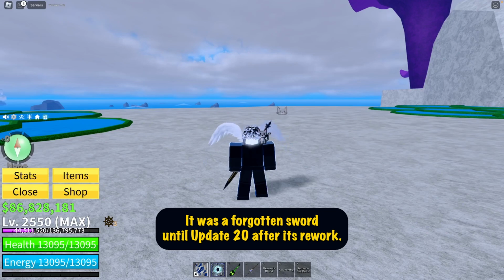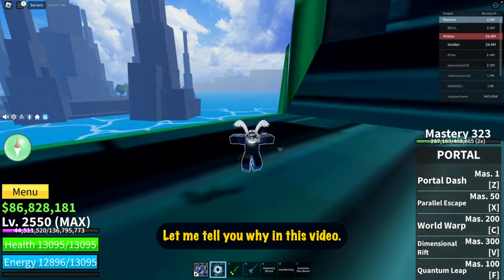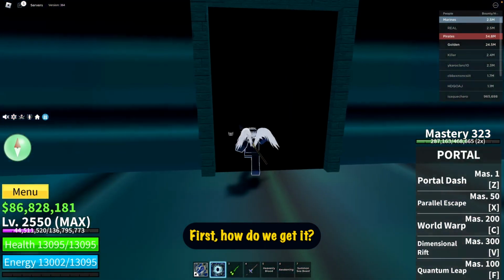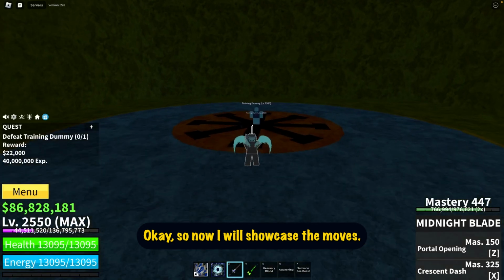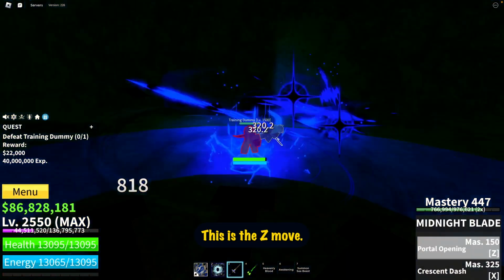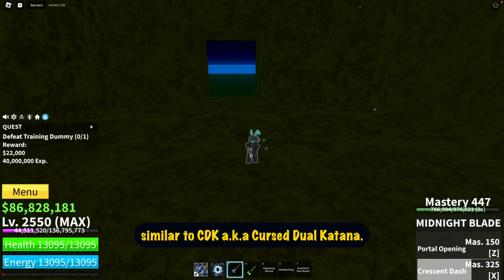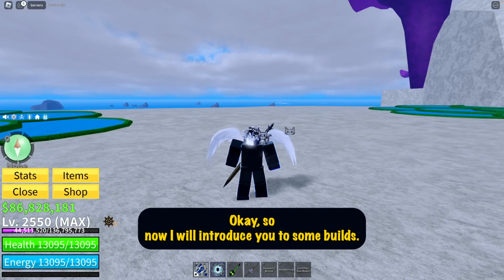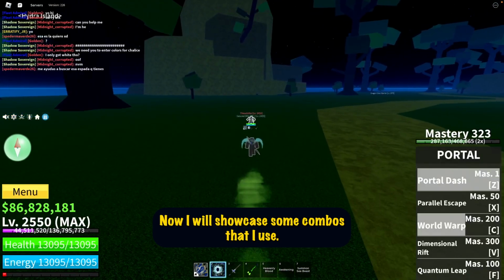Midnight blade PVP guide with Tips & Tricks |bloxfruits|Update20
Leave in the comment section what you want to see for the next video!
CDK Guide? Portal Guide? Leopard Guide? Dragon Guide?